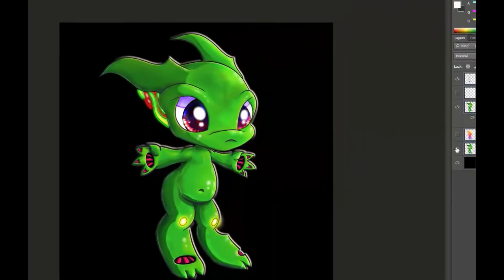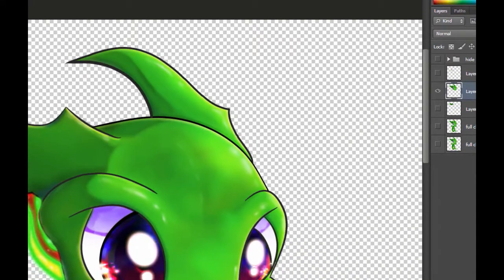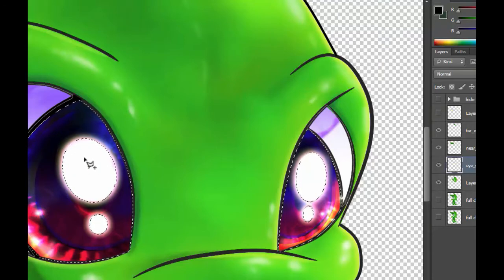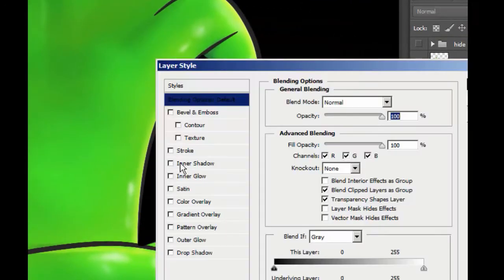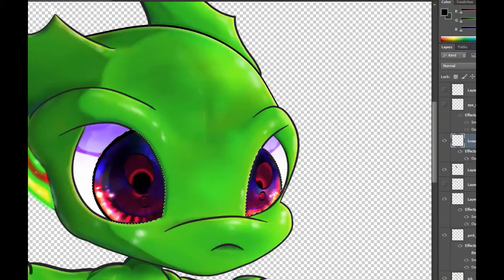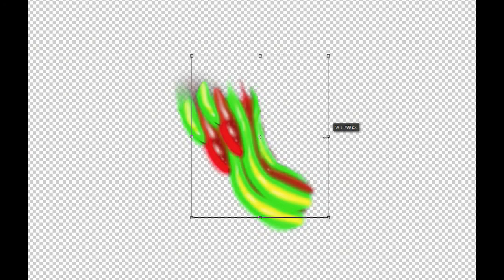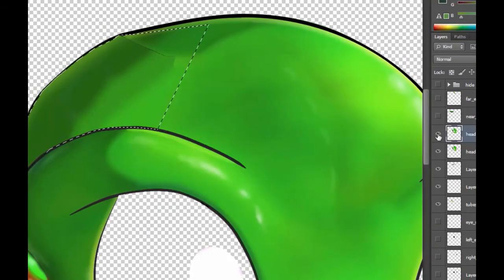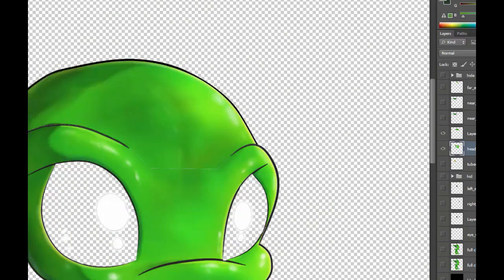Platformer Tutorial Part18 - Hero Parts Setup1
Game programming tutorial series with c# and xna. This tutorial will focus on setting up the animation parts for a character for distortion animation using the MeoMotion player that we will make later.

In the future there may be more updated techniques and versions of MeoMotion.